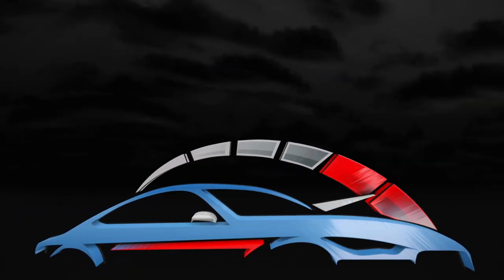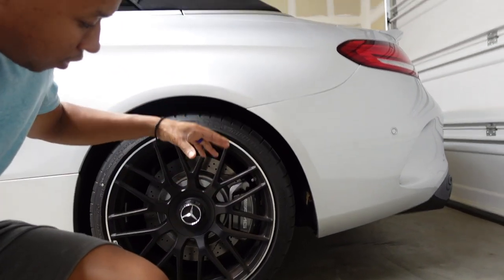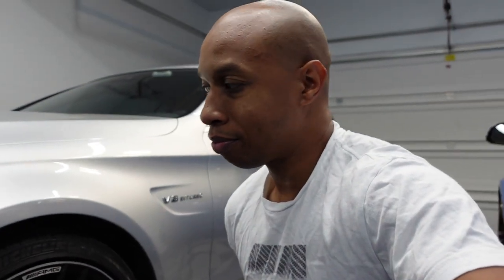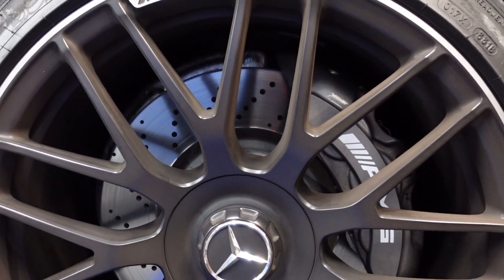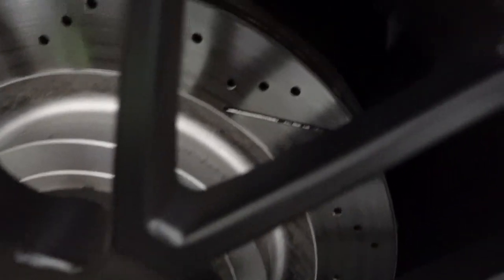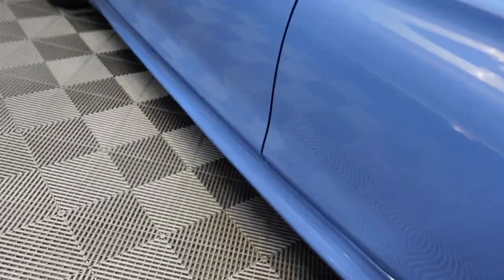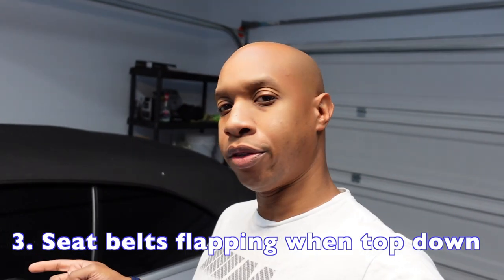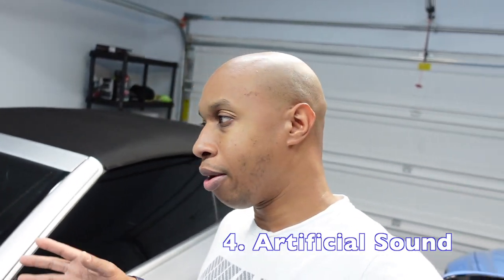The 5 Dislikes About the 2019 Mercedes-AMG C63 Cabriolet You Won't Believe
Here are 5 things I dislike about the 2019 Mercedes-AMG C63 Cabriolet
The small rear brakes
Brake dust is too much
Rotors are mounted in reverse
Exhaust tips are fake. I understand why, but I wish they were connected better
Seat belt rattles when the top is down

Equipment:

BimmerCode Adapters:
Veepeak Bluetooth
OBDII To Ethernet (Much Faster Connection):
Ethernet to iPhone Adapter

Cameras
Sony ZV-1 Camera
GoPro Hero 10
GoPro Hero8
GoPro Hero 6
GoPro Hero 5
Hero 4 Session

Dash-Camera:
Blackvue DR590X 2CH
Dash Cam hardwire Kit

Radar Detector
Uniden R7
Uniden R3

Microphones:
SYNCO Wirless Mic
Hero 8 Media Mod
GoPro Mic Adapter